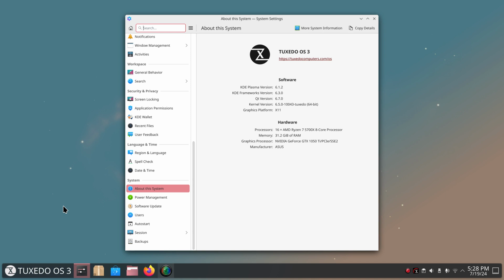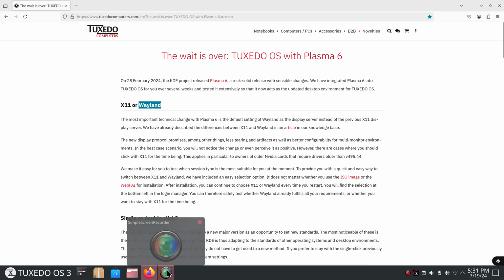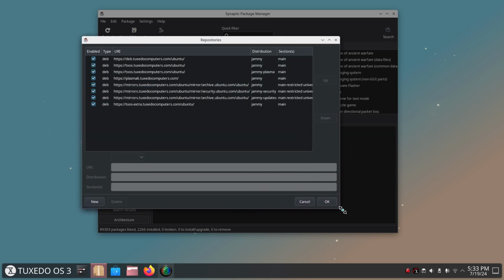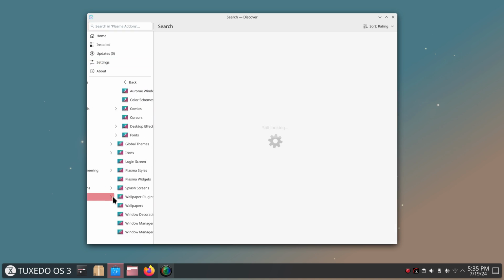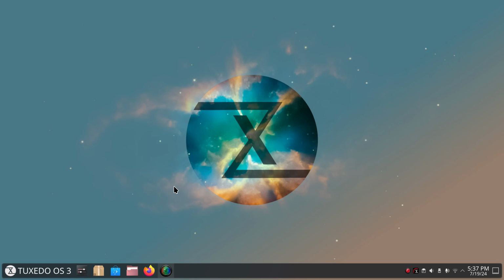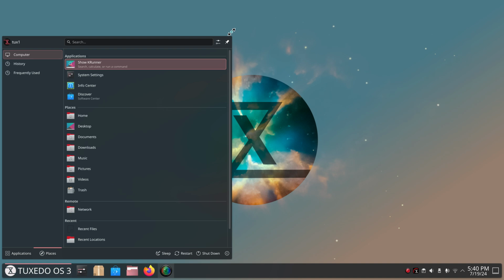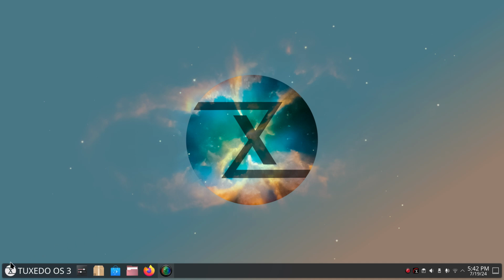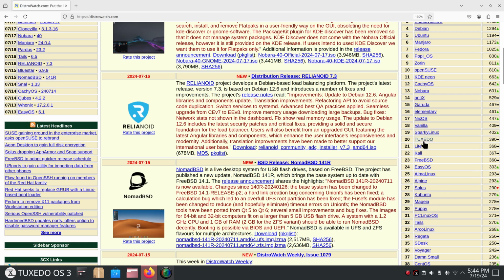TUXEDO OS 3 - KDE Plasma 6 - Mini Tour & Overview.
Filmed in 4K. Mini Tour & Overview of TUXEDO OS 3 KDE Plasma 6.
Best viewed on a large screen.

0:00 - Intro TUXEDO OS 3 Plasma 6
0:04 - Overview
0:54 - Distribution Information
2:05 - Whats new on TUXEDO
3:35 - Start of Mini Tour & Overview
16:40 - Subscribe to Linux for Seniors